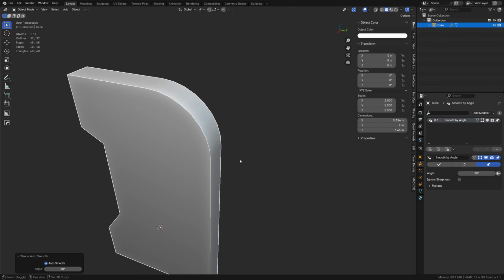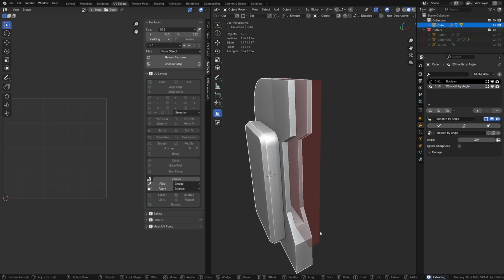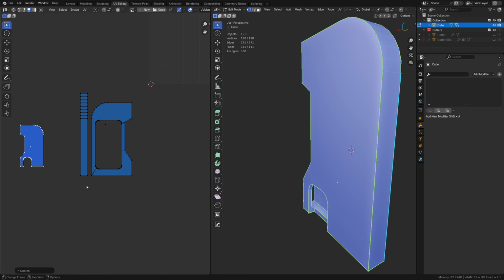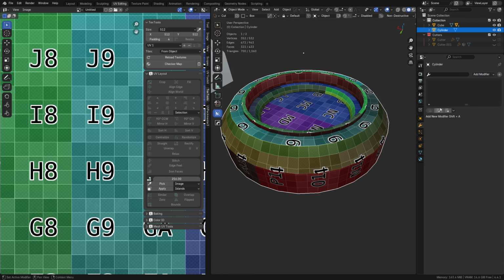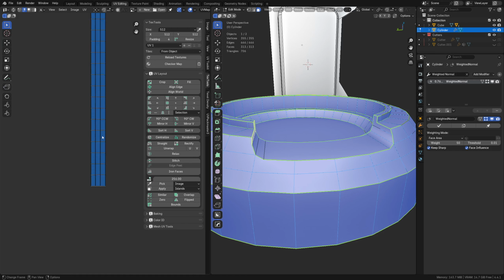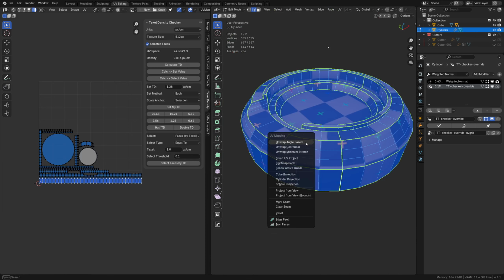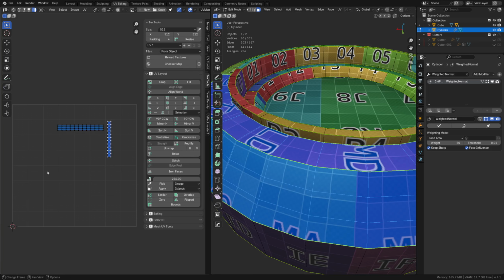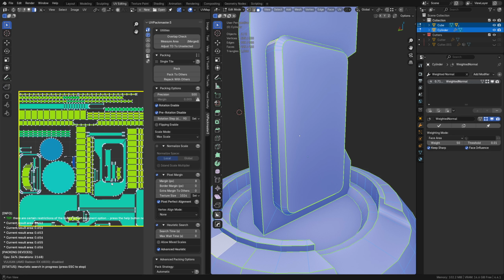UV Mapping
Explaining some things about UV mapping